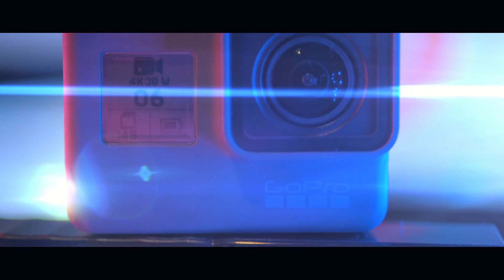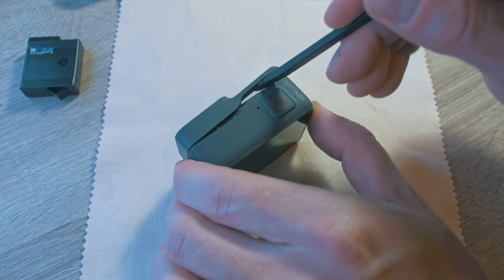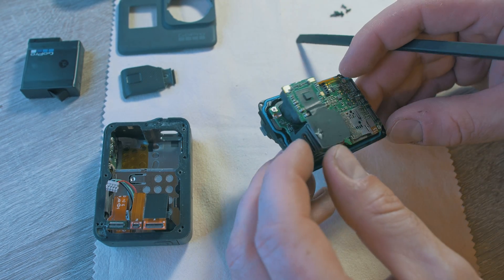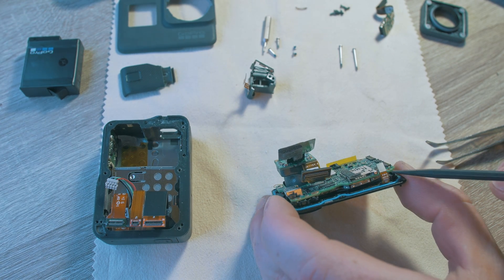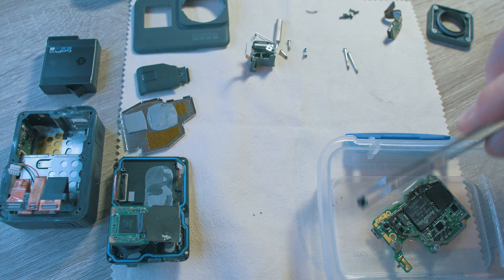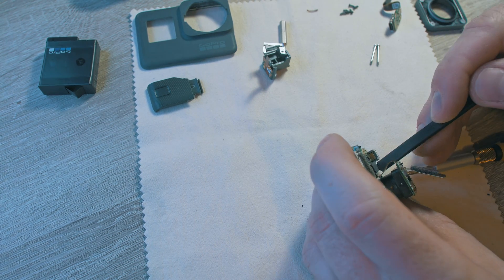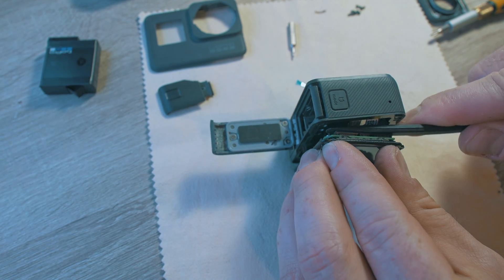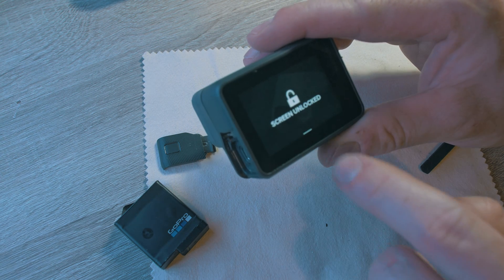Water Damaged GoPro Hero 5 Black | How To Fix It | [4k]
Few weeks ago my GoPro Hero5 Black stopped working , days before display started flashing and it turn in to a brick ... I suspected water leak from battery door area here is my way to fix it .

Hero5 CMOS sensor:

battery door:

LCD screen:

camera sensor:

USB-C charging circuit:

GPS module:

hero5 dual charging dock:

Opening Tools:

BTC :
19PJUJFmuDWYdW321mGn9qLUXaH5dnWPbj

ETH:
0xf2dcd9ad4ce2939ce2323e469c097008cbbd4ec3

ZEC:
t1WgUTwKYaQj4g2Rojsik4fqqmrUfpa8mcK